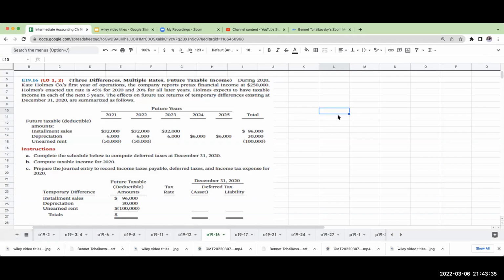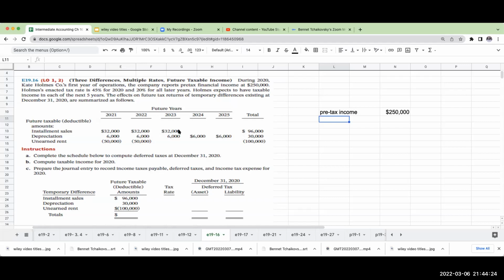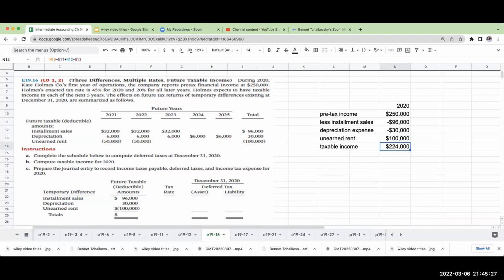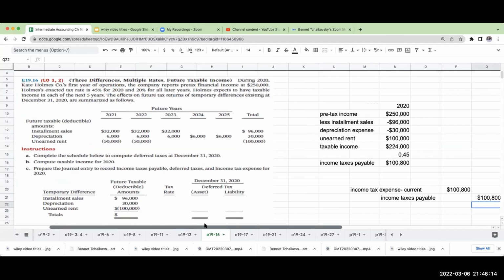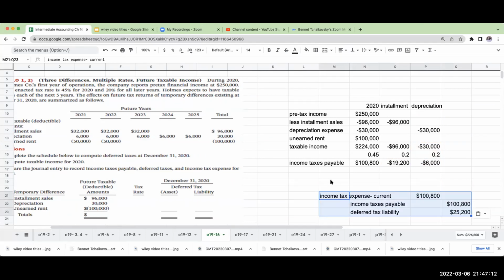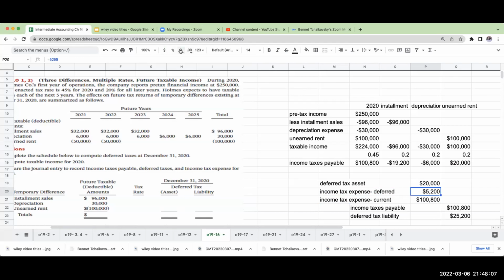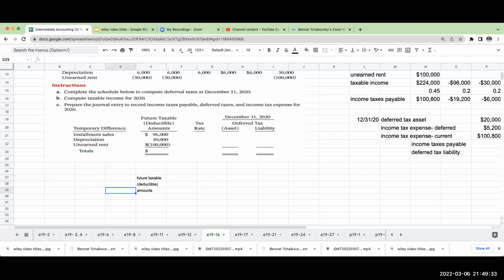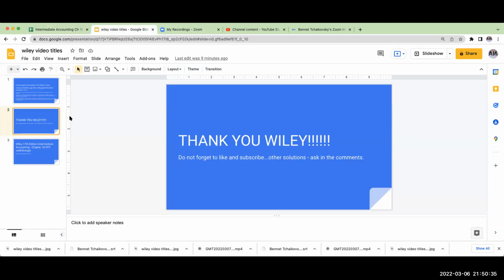Wiley Intermediate Accounting 17th Edition Solution Walkthrough Exercise 19-16 deferred income taxes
In this Intermediate Accounting solution walkthrough, we work through Exercise 19-16, a first-year-of-operations problem featuring three separate temporary differences and a critical wrinkle: a higher current-year tax rate (45%) that differs from the enacted future tax rate (20%) used for all later years. This video demonstrates how to compute taxable income by adjusting pre-tax financial income for installment sales (taxable in future periods, creating a deferred tax liability), excess tax depreciation (also creating a deferred tax liability), and unearned rent (taxed now but recognized for books later, creating a deferred tax asset) — then applying the current year's 45% rate to calculate income tax expense current and income taxes payable, while correctly applying the 20% future rate to each temporary difference when calculating the resulting deferred tax asset and liability balances. We solve for income tax expense deferred as the balancing plug in the journal entry, and finish by building the required future taxable and deductible amounts schedule, clearly organizing each temporary difference with its corresponding future tax rate. This is a valuable practice problem for students working through the income taxes chapter in preparation for intermediate accounting exams or the CPA exam who want to master how to apply different tax rates to current versus deferred tax calculations when multiple temporary differences are present simultaneously.

0:00 Introduction & Copyright Disclaimer
0:47 Exercise 19-16 Setup: Kate Holmes Company's First Year
1:24 Setting Up the Taxable Income Calculation
1:36 Reviewing the Installment Sales Difference
2:15 Reviewing the Excess Depreciation Difference
2:32 Reviewing the Unearned Rent Difference
3:04 Calculating Taxable Income for 2020
3:16 Applying the Current Year 45% Tax Rate
3:25 Calculating Income Taxes Payable
3:30 Journal Entry: Recording Current Tax Expense and Payable
3:50 Setting Up the Deferred Tax Calculations
3:59 Applying the 20% Future Tax Rate to Installment Sales
4:13 Applying the 20% Future Tax Rate to Depreciation
4:41 Calculating Total Deferred Tax Liability
4:55 Calculating the Deferred Tax Asset (Unearned Rent)
5:29 Calculating Income Tax Expense Deferred (Balancing Plug)
5:50 Discussion: Combined vs. Separated Textbook Presentation
6:12 Building the Future Taxable and Deductible Amounts Schedule
6:32 Listing Each Temporary Difference by Type
7:03 Calculating Total Cumulative Temporary Differences
7:12 Applying the 20% Rate to Build the Schedule
7:26 Calculating the Deferred Tax Liability and Asset in the Schedule
7:40 Closing Remarks & Thank You